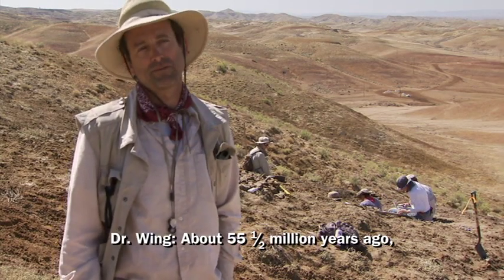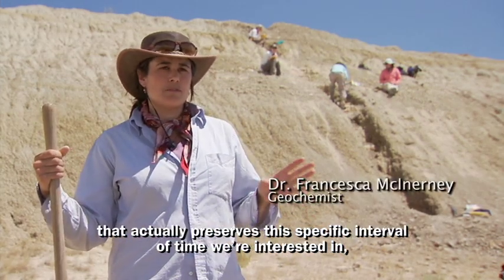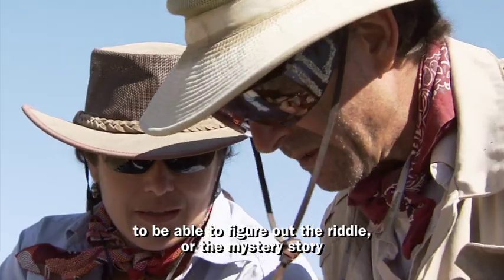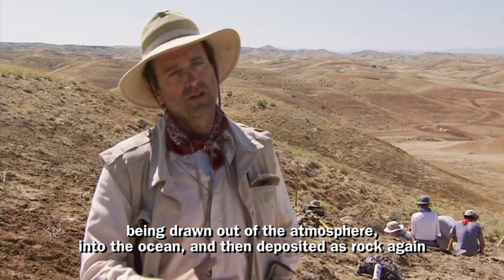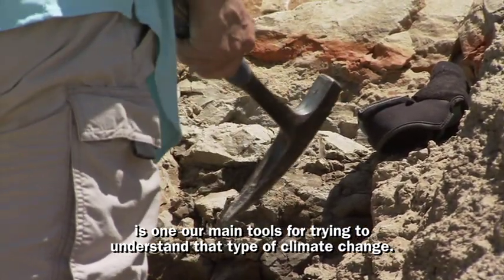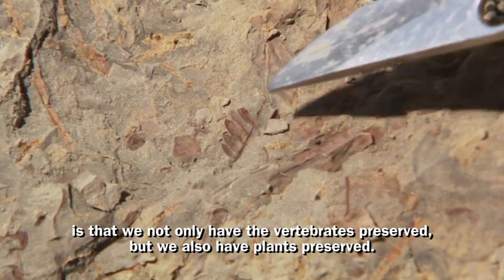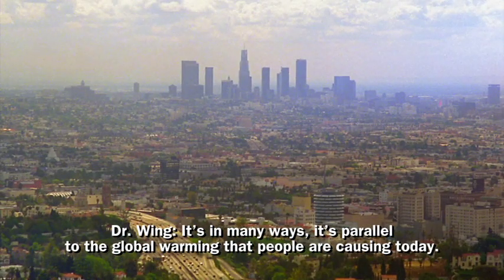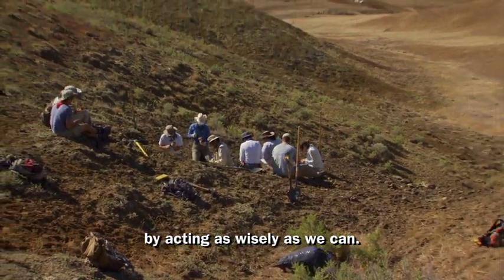Washakie Museum, Big Horn Basin Wyoming : PETM - Paleocene Eocene Thermal Maximum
Video as seen at the Washakie Museum in Worland Wyoming. Features Big Horn Basin scientists presenting the importance of research on the PETM (paleocene eocene thermal maximum) in the Big Horn Basin, Wyoming. Created for the Washakie Museum by ECOS Communications and Boston Productions, 2010